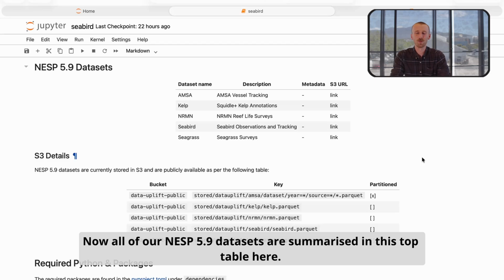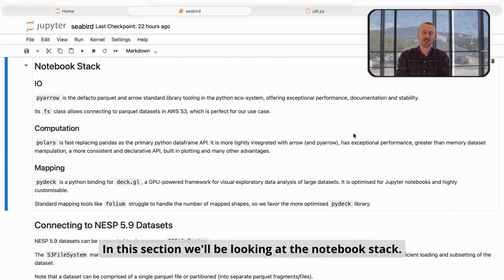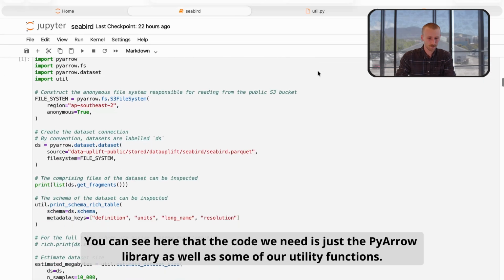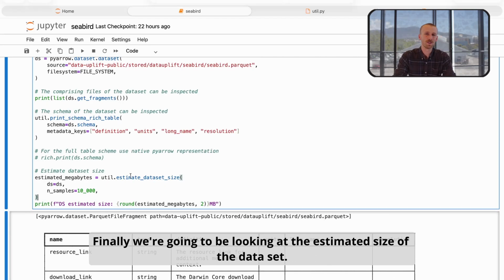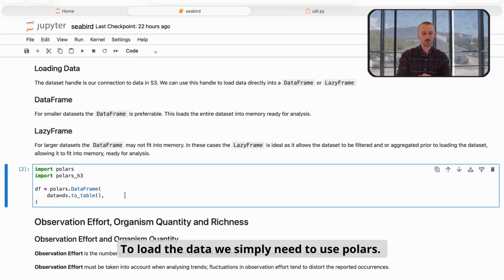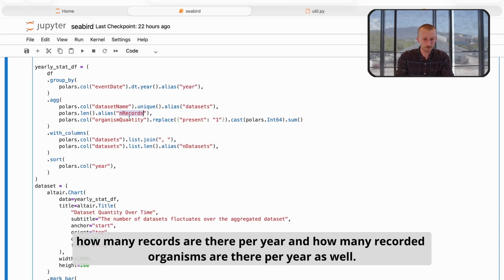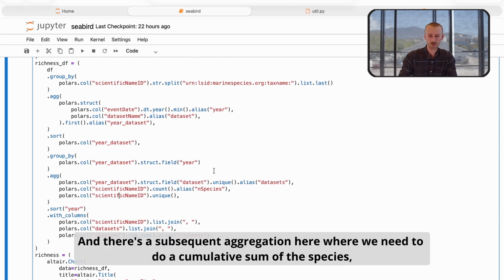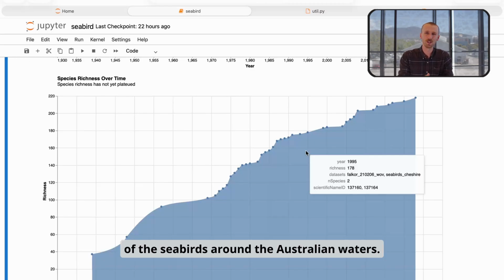Seabird Observation & Tracking Dataset (Python) P1: Connecting to the Dataset & Exploratory Analysis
Join Tom, a data engineer from the IMOS Australian Ocean Data Network (AODN), for an in-depth look at the Seabirds Observation and Tracking Aggregator dataset. This video guides you through the technical setup of your Python environment using uv or pip and demonstrates how to connect directly to the NESP 5.9 cloud storage using PyArrow and S3FS.

We explore the dataset's schema, estimate memory requirements, and perform an initial "health check" by plotting species richness and observation effort over time using Altair. At approximately 100MB, this dataset is highly accessible for direct analysis on most modern systems.

Key Topics:
• Establishing anonymous AWS S3 connections with PyArrow.
• Using Polars for zero-copy data loading and efficient computation.
• Analysing temporal trends in seabird observations and organism quantities.
• Visualising cumulative species richness to assess environmental capture.